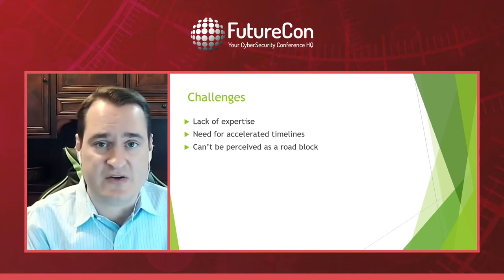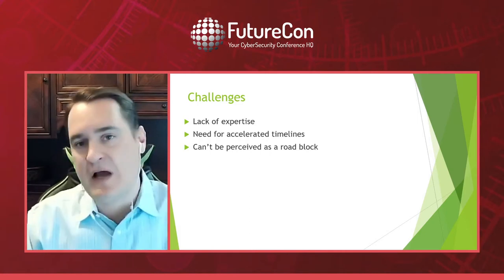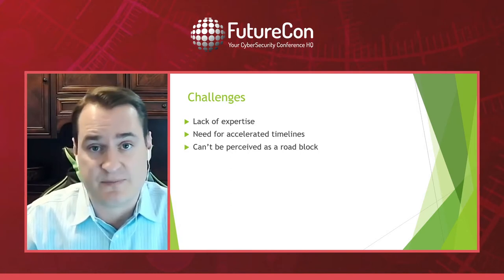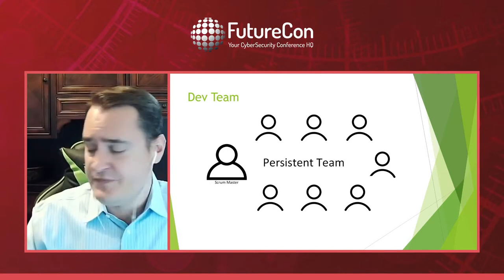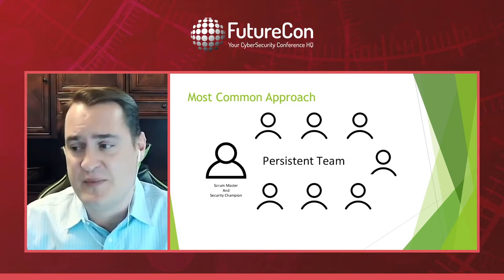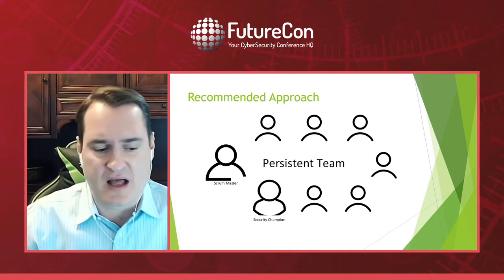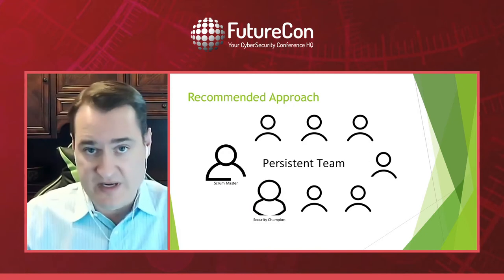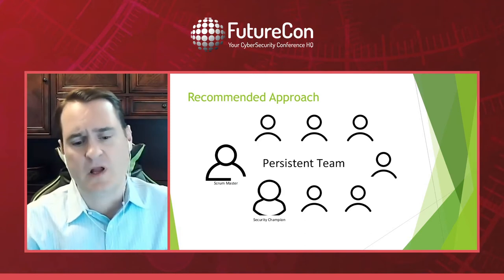Rob Hornbuckle | San Antonio Western CyberSecurity Conference April 29th, 2021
Keynote speaker Rob Hornbuckle, CISO at Allegiant , discusses '"Effectively Securing the SDLC through process".